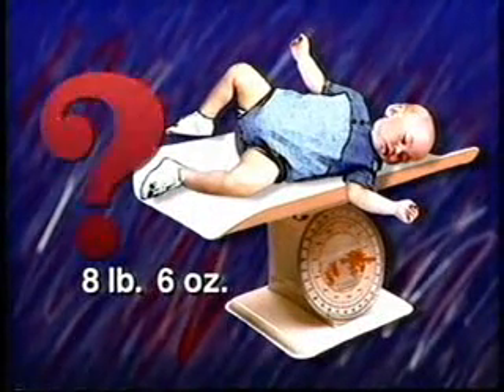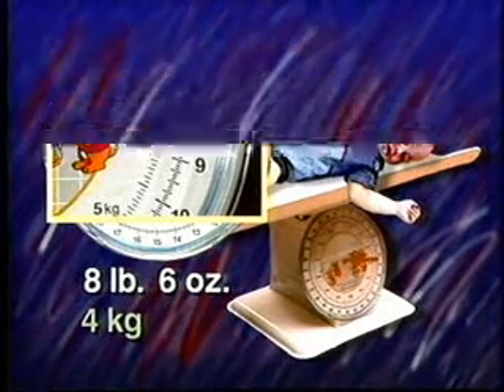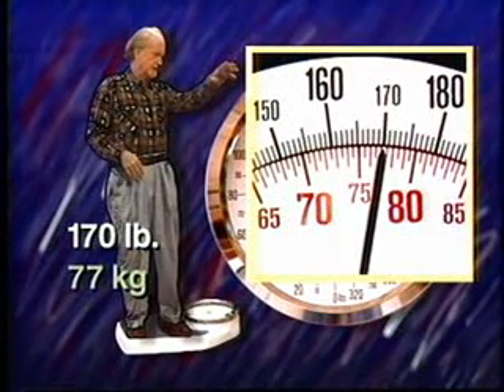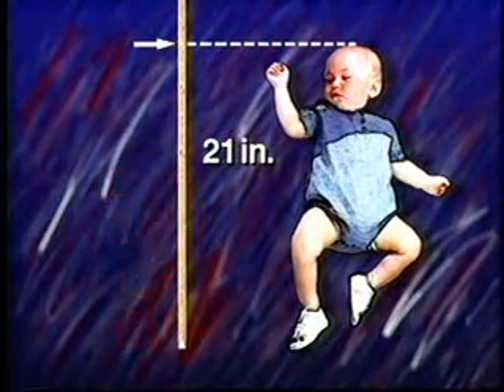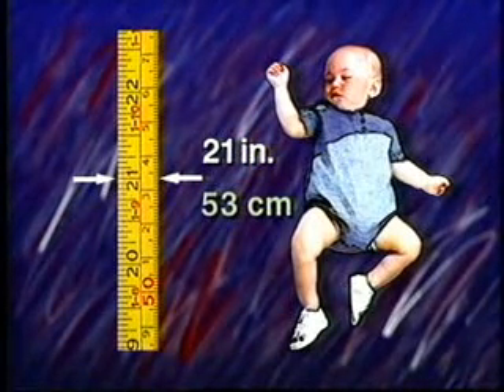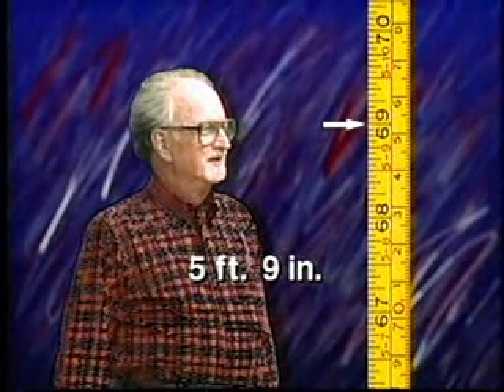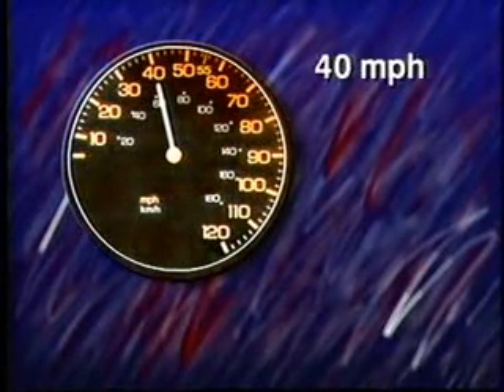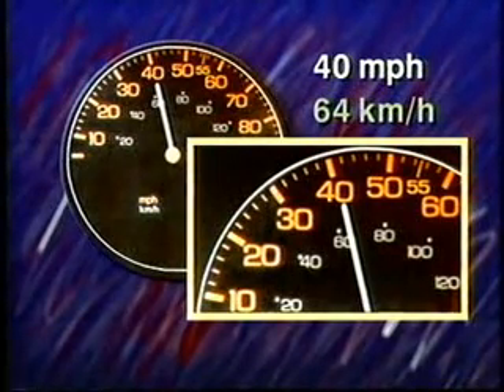THATSAM R37B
American English videos to help students learn